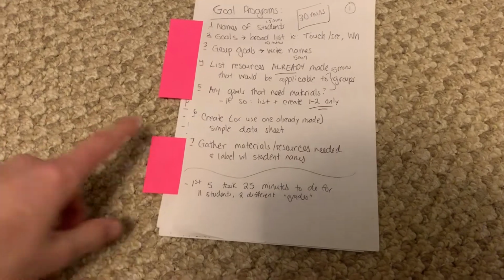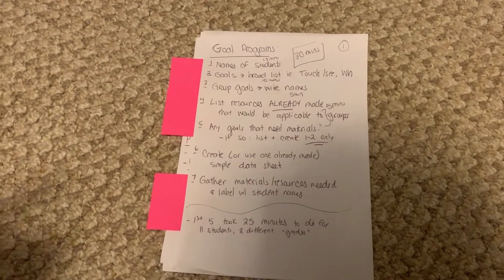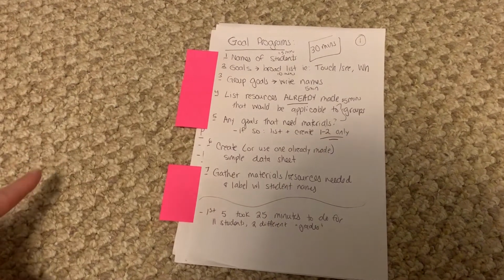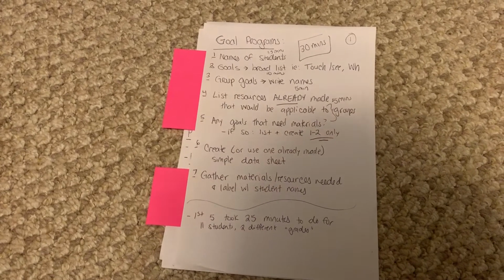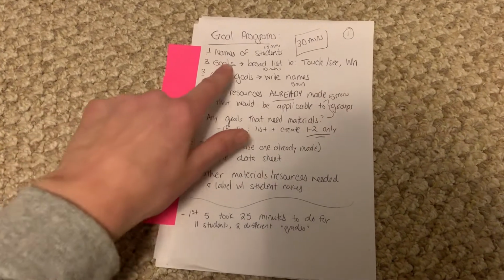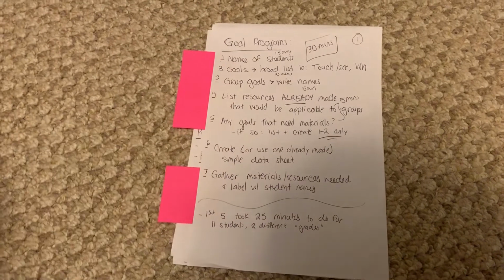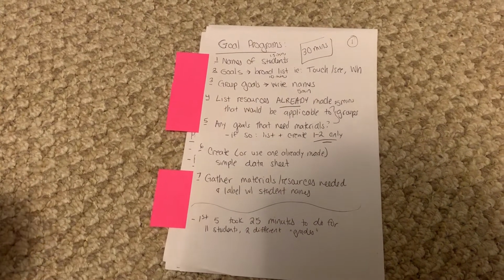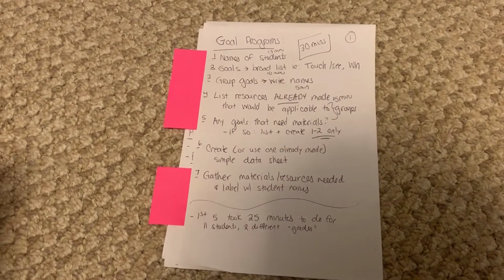The Autism Helper Goal Program Creation Tutorial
Quick Goal Program Action Steps for linking IEP Goals with materials